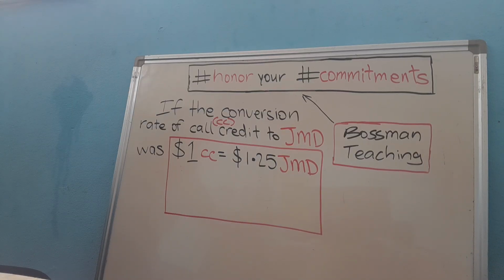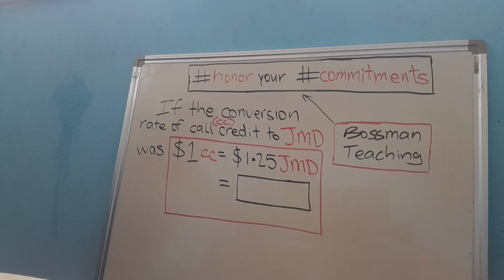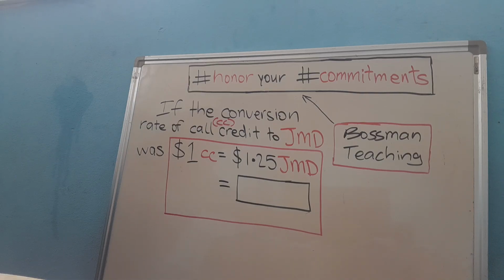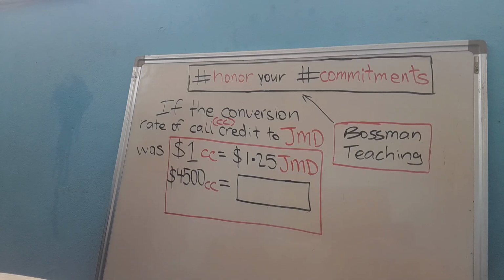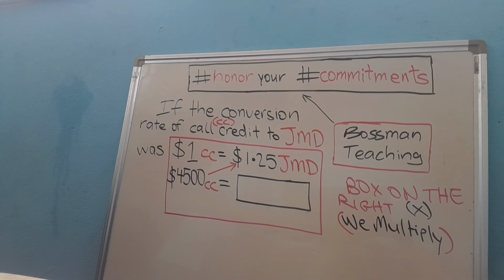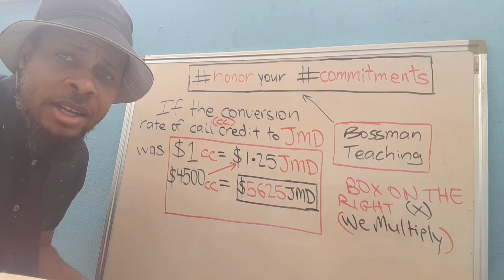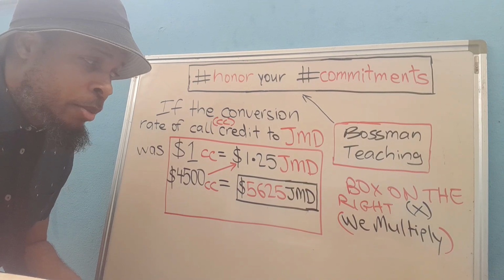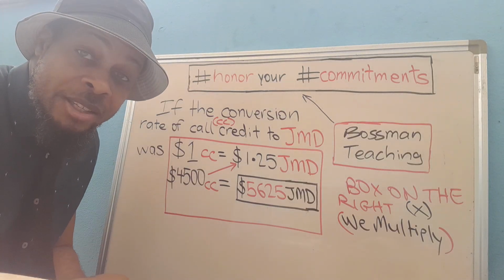20240311_120951 -📝Note to Self📝Post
📝Note to Self📝Post